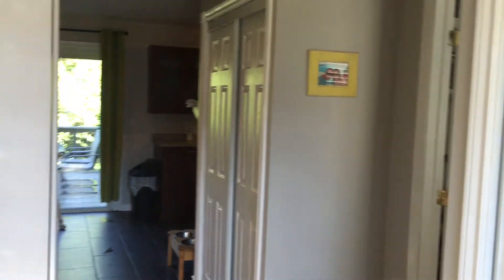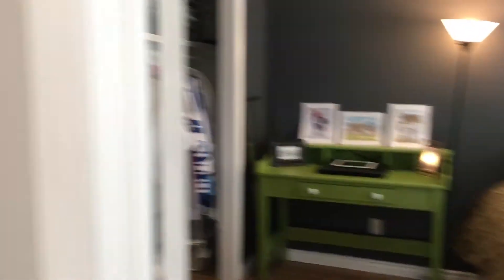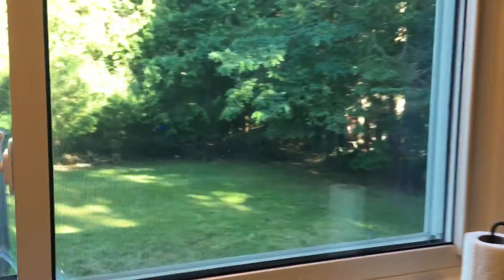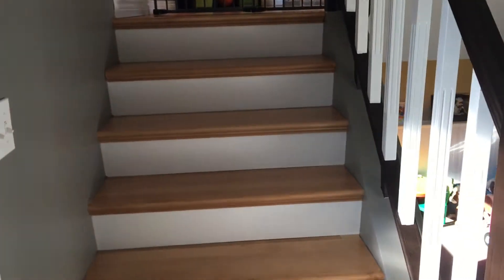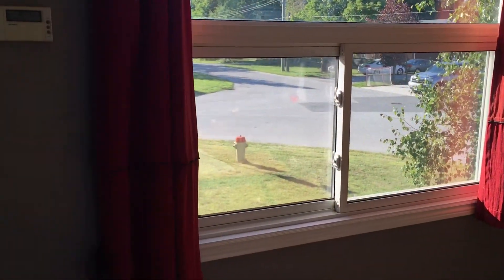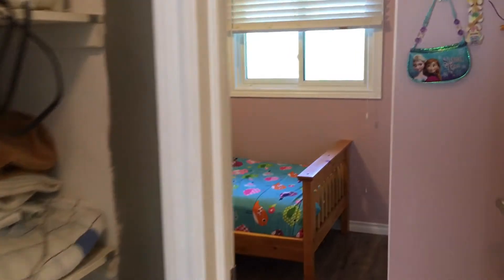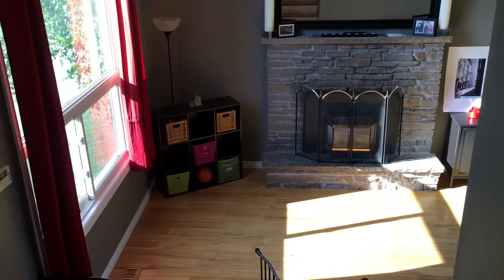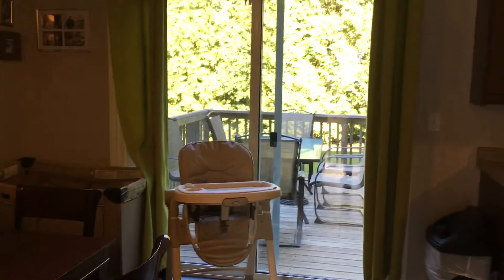2595 6th Ave W, Owen Sound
Thhis proeprty is SOLD!